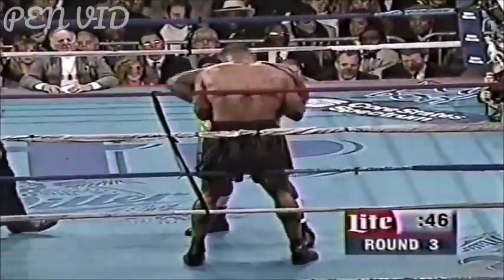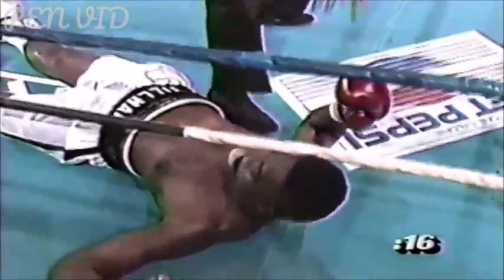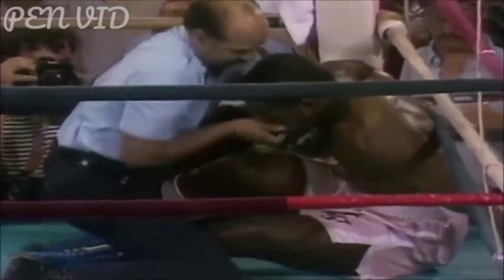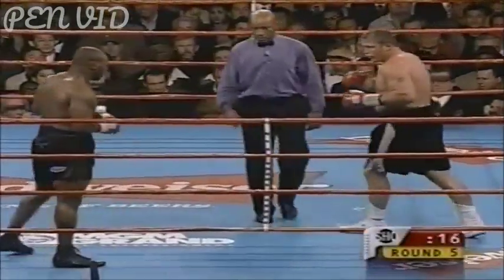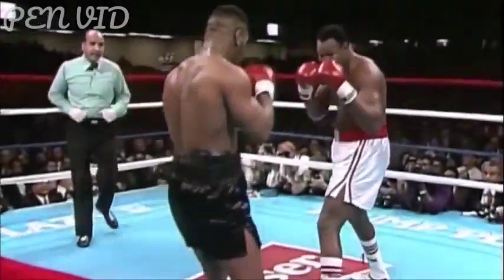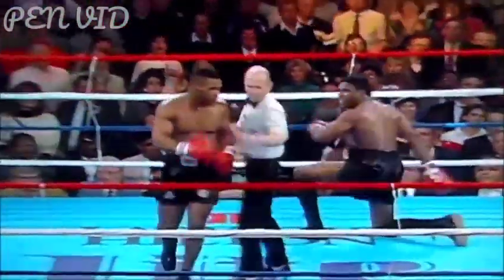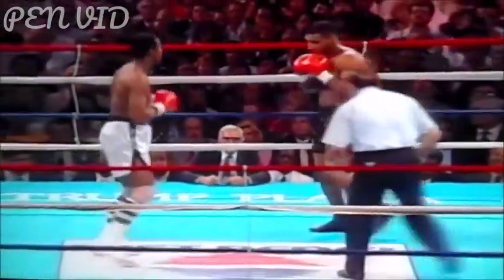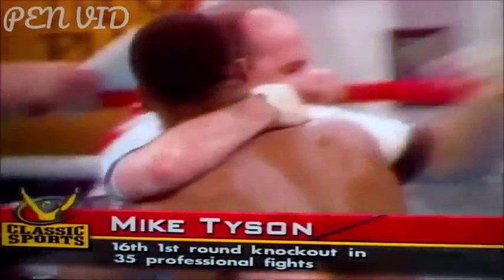[PV]10 Top Mike Tyson Best Knockouts